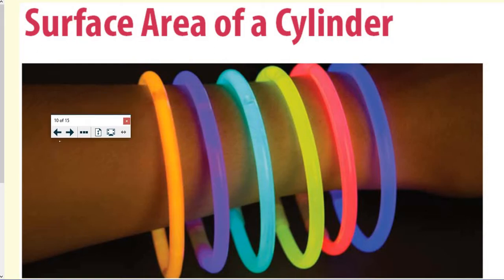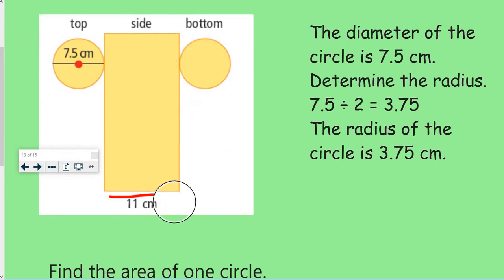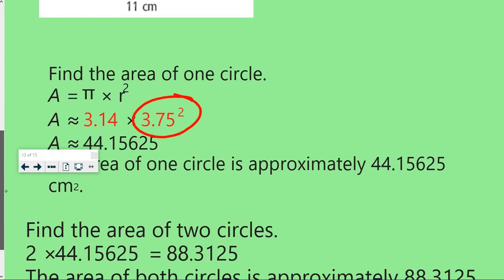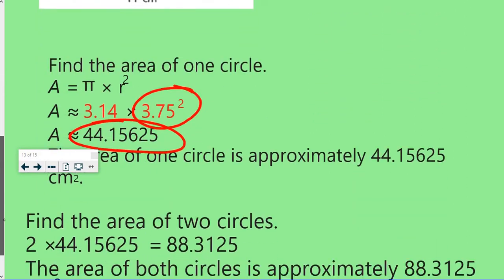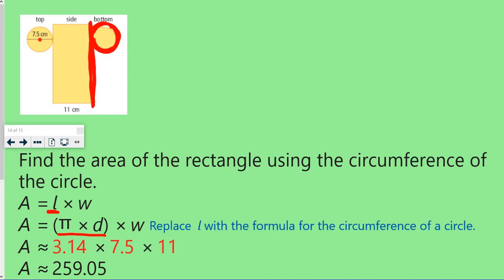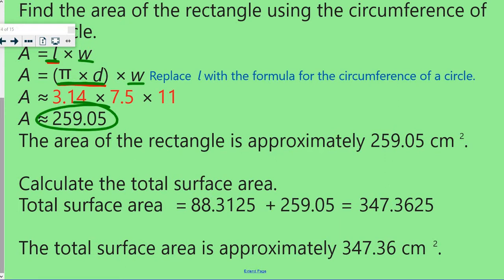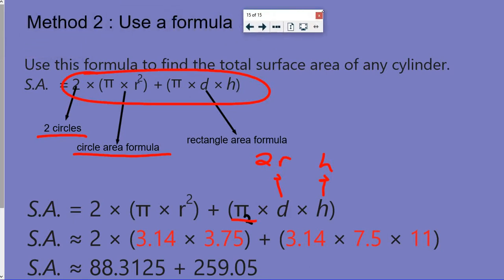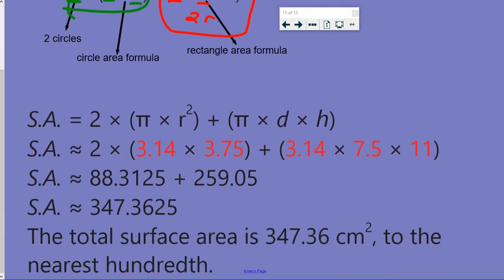Gr 8 Ch 5-3 part 2